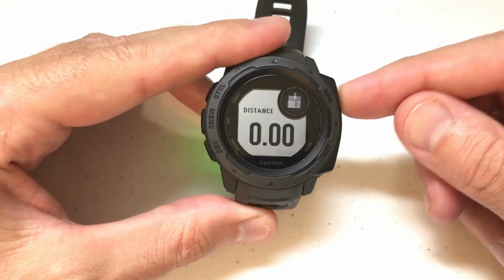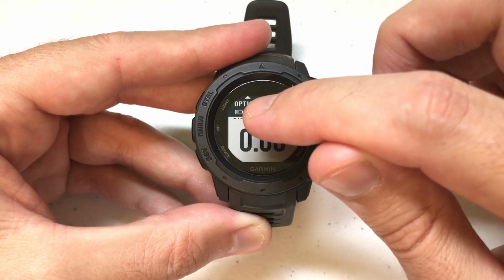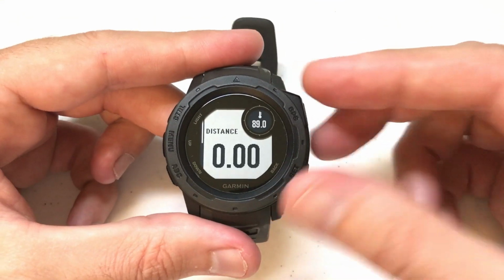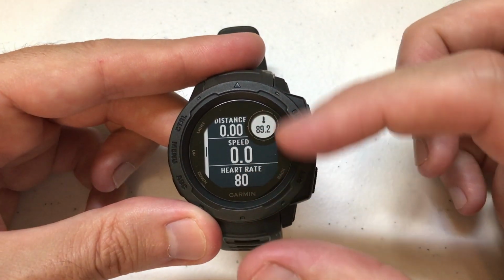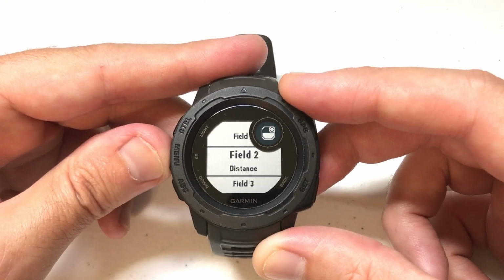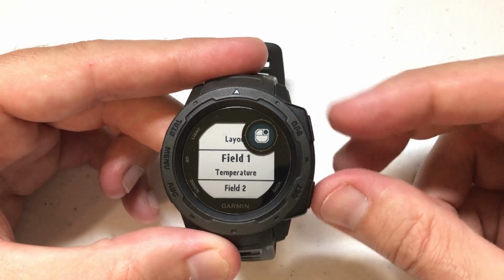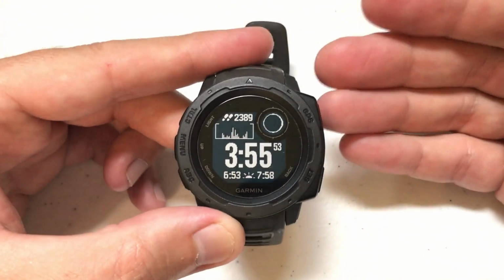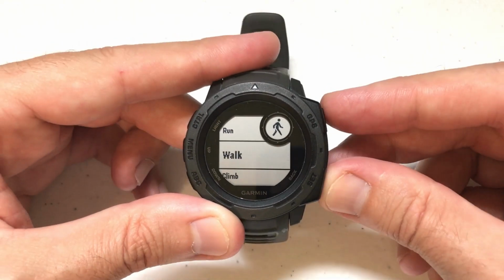Garmin Instinct - Adjust Data Screen/ Data Fields in Activities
How to adjust the data screens and data fields on the Garmin Instinct.